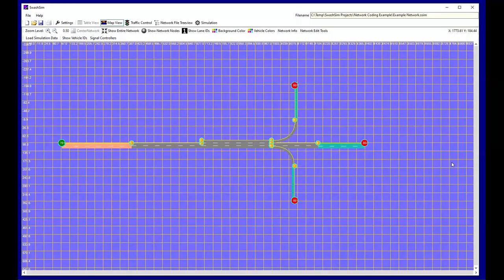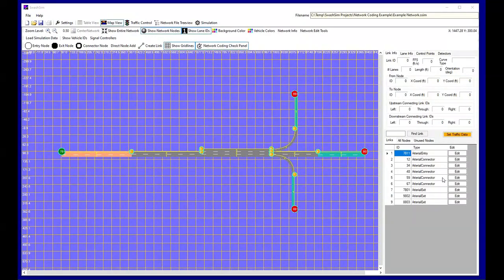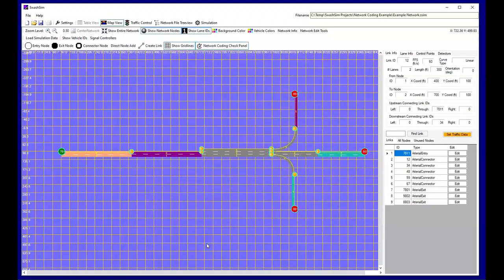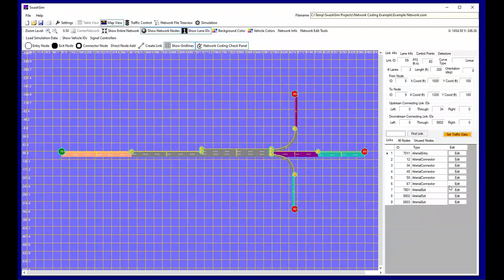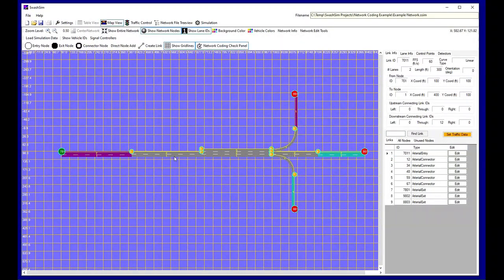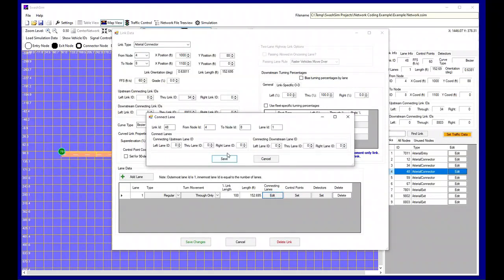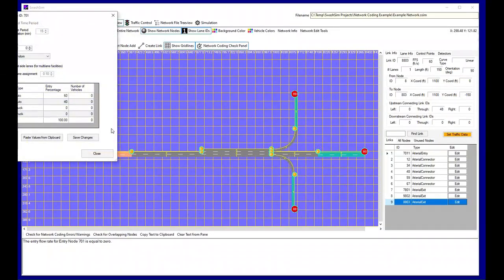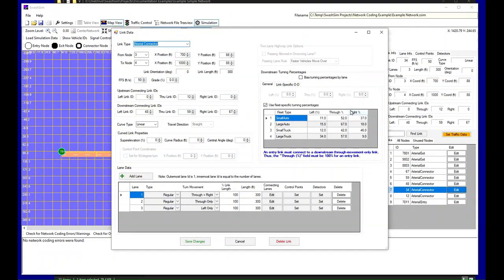SwashSim Custom Network Coding Basics, Part 2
Upstream/downstream connecting link/lane IDs